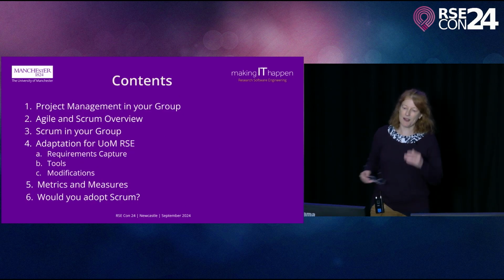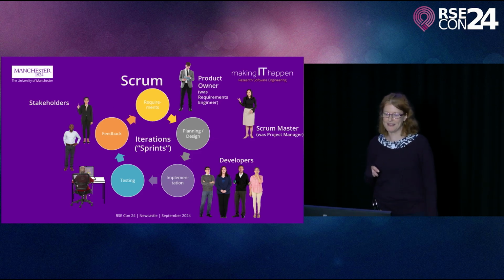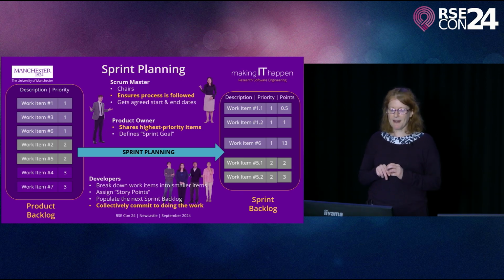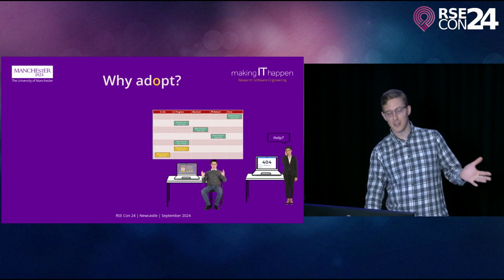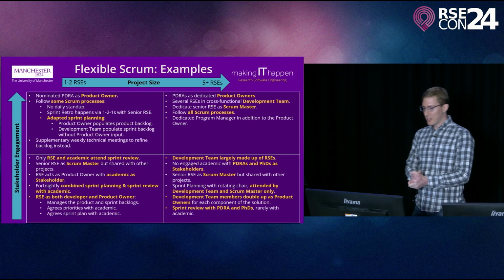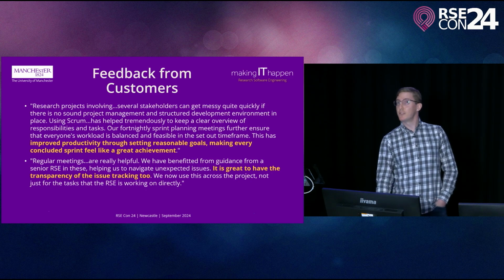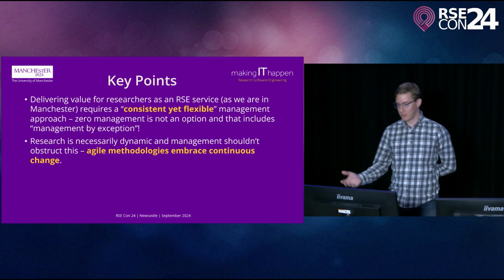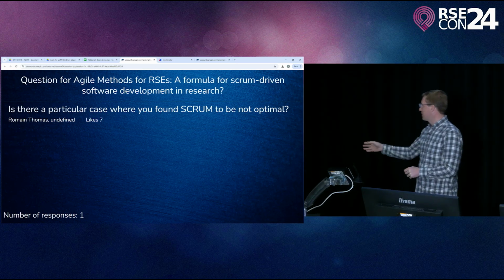Agile Methods for RSEs: A formula for scrum-driven software development in research?